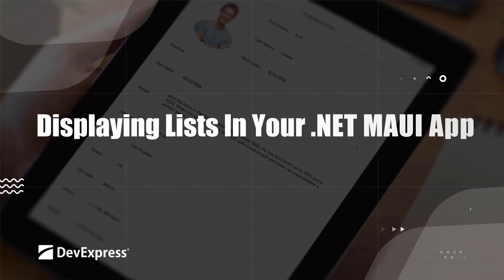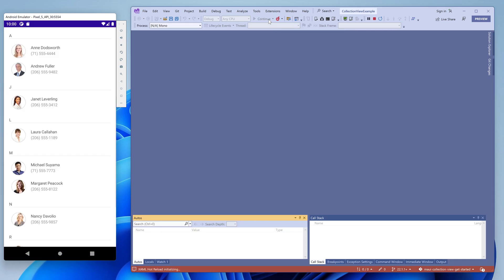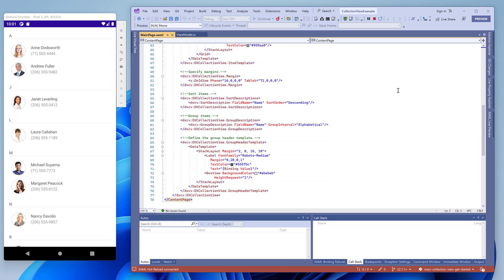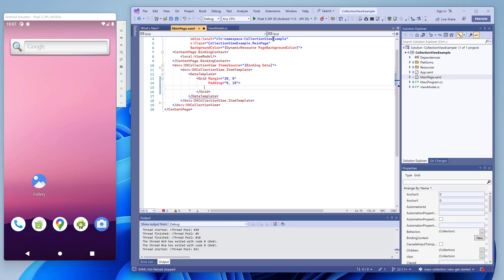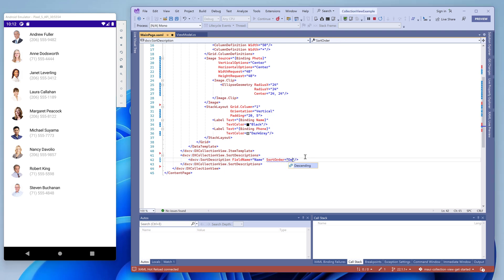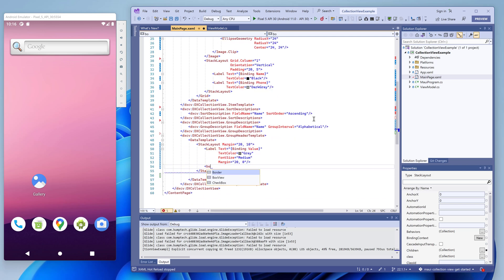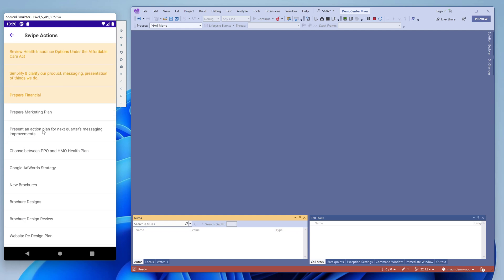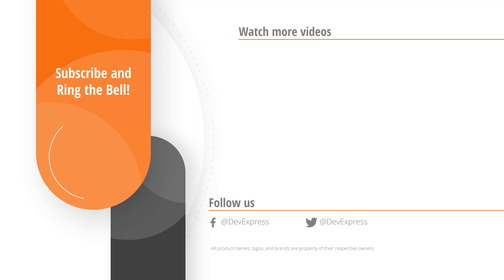Displaying Lists in Your .NET MAUI App with DevExpress controls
DevExpress .NET MAUI components are written in Objective-C (iOS) and Java/Kotlin (Android). All components integrate seamlessly with the .NET MAUI platform through the use of MAUI 'Handlers'.  With the DevExpress .NET MAUI Collection View, you can present data items vertically or horizontally. Both display layouts support infinite scrolling (load data as a user scrolls to the end of the list).

⏱ Timeline ⏱
0:00 Before You Begin
0:37 Start Project
0:55 Collection View App Overview
2:21 Reproducing the Collection View Layout
3:57 Sort Collection View Items
4:40 Group Collection View Items
5:44 Collection View Demo Overview